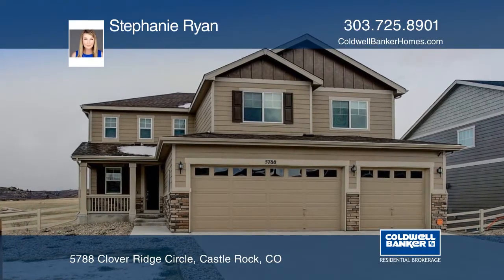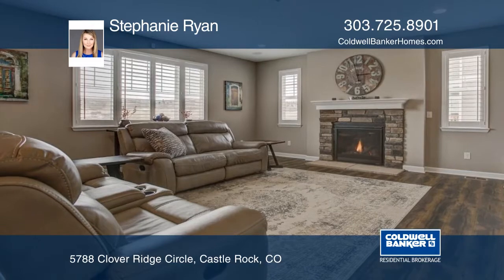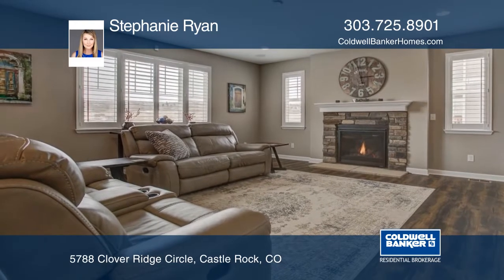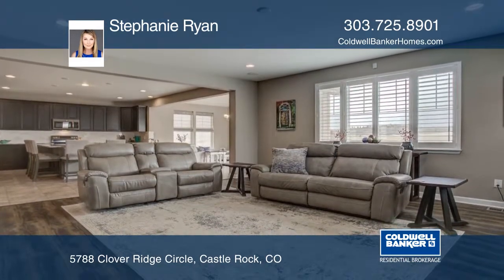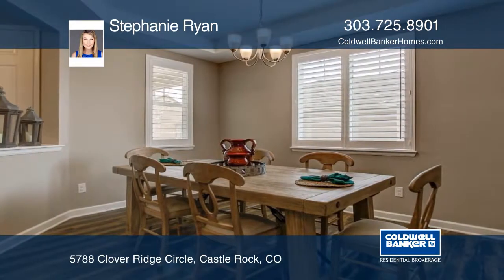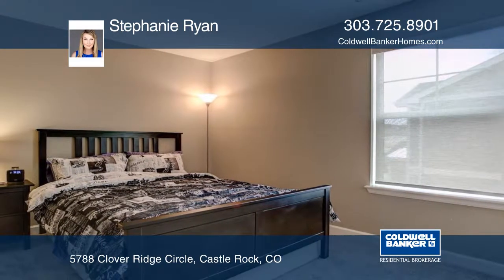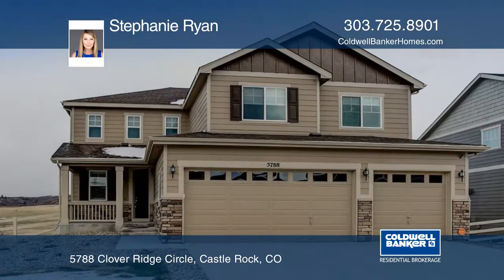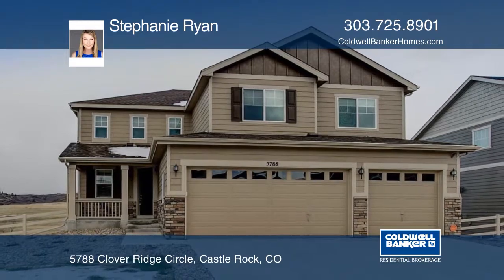Stephanie Ryan presents 5788 Clover Ridge Circle Castle Rock, CO | coloradohomes.com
5788 Clover Ridge Circle, Castle Rock, CO

This spacious home has impressive upgrades throughout each floor with a 3 car garage. The kitchen has a massive island great for entertaining with extra storage underneath. The kitchen has beautiful granite countertops, upgraded cabinets, pantry closet, slate appliances and a double oven. Home includes 8 foot tall doors on the main floor and coffered ceiling in the dining room. Enjoy the sunroom that backs up to open space with views of the rolling hills and Sellar's Gulch. Living room boast built in surround sound with a gas fireplace wrapped in stone to cozy up to during one of our cold Colorado nights. Main floor bedroom offers a walk in closet. Master suite has a 5 piece bath with a soaking tub, walk-in glass shower that has custom poured tile floor, dual vanity in quartz with 2 walk-in closets! There are three additional bedrooms upstairs with a bathroom offering a dual vanity in quartz as well. The laundry room is conveniently located upstairs with extra storage. A huge loft upstairs could serve as a playroom, office or media room with built-in surround sound. Unfinished walk-out basement has lots of storage that leads out to the patio. The upstairs deck overlooks the open space and the professional landscaped, fully fenced yard. There is also a gas line on the deck so all you need to do is bring your grill!